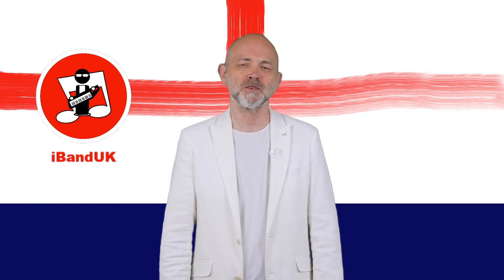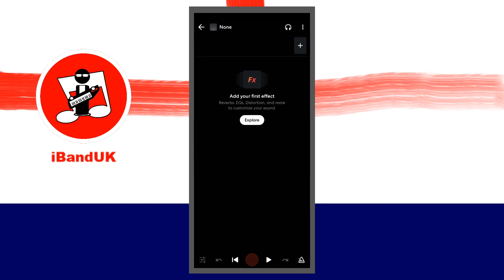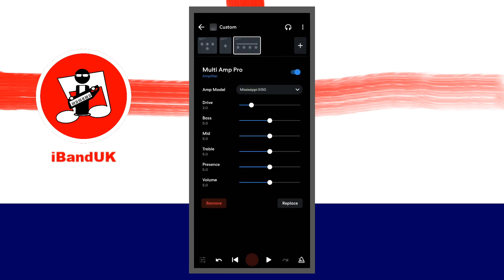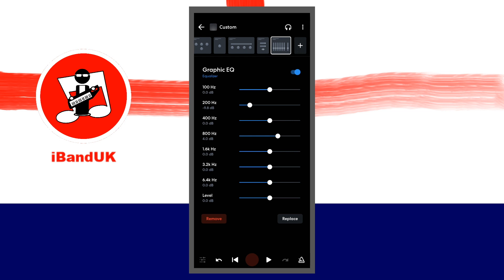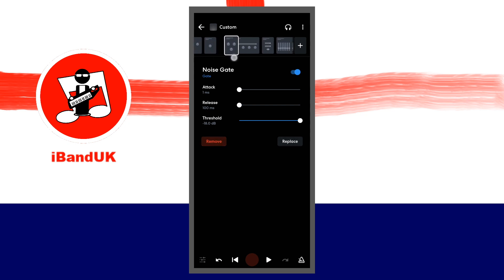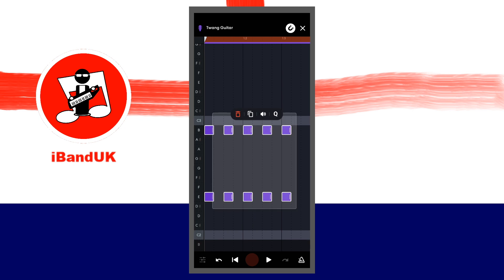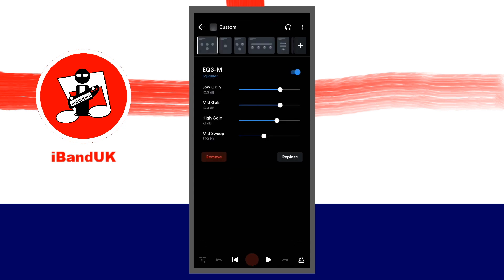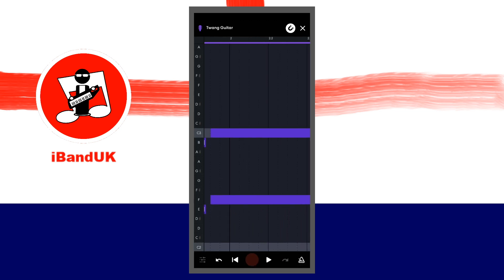How to create a muted rock guitar sound in Bandlab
How to create muted guitar power chords for metal and rock midi guitar with distortion in Bandlab. This cool trick let's you create muted midi guitar notes and unmuted midi guitar notes on the same virtual instrument track in Bandlab.
While this tutorial shows how to create muted electric guitar with distortion power chords, this cool trick can easily be used for other midi guitar sounds.